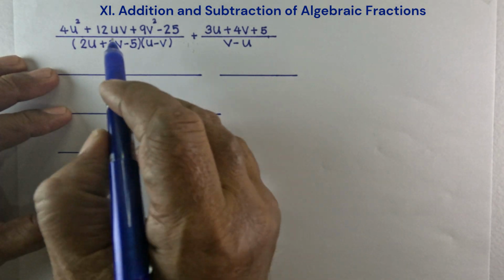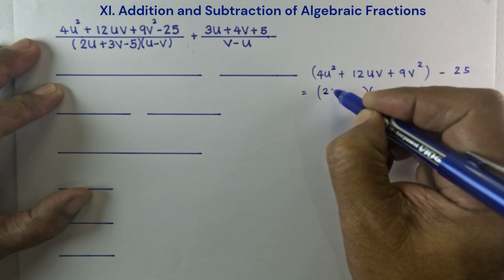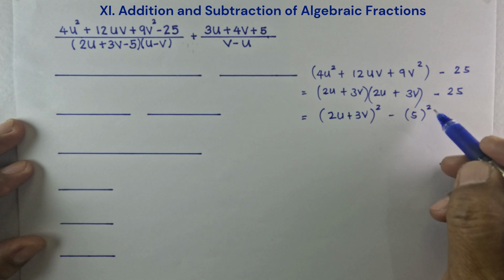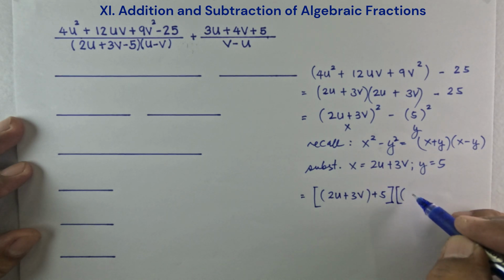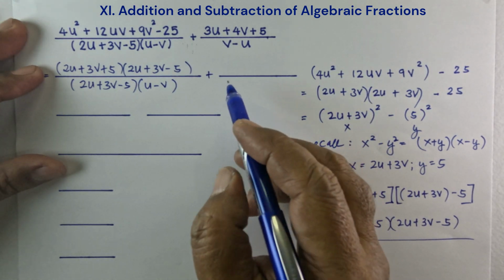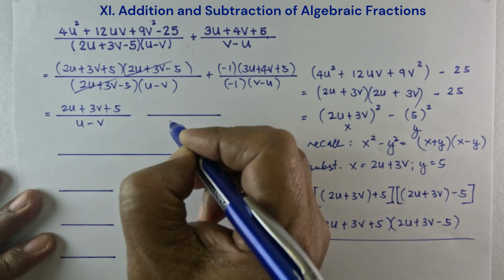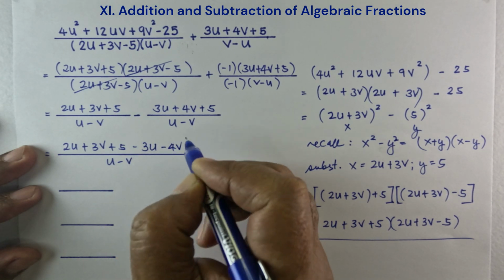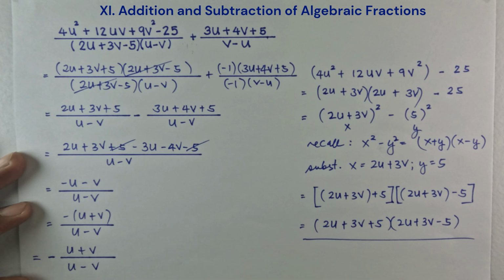XI-6. Addition and Subtraction of Algebraic Fractions